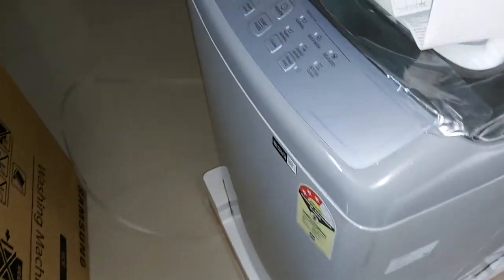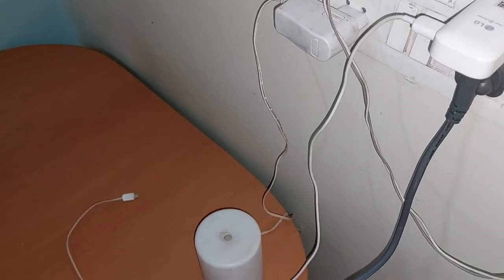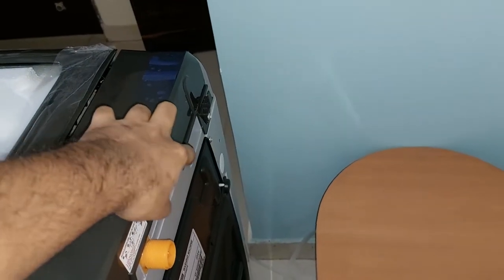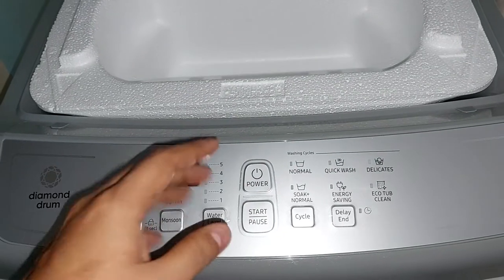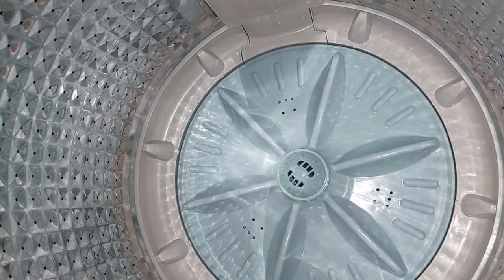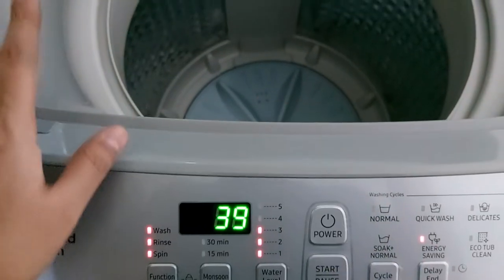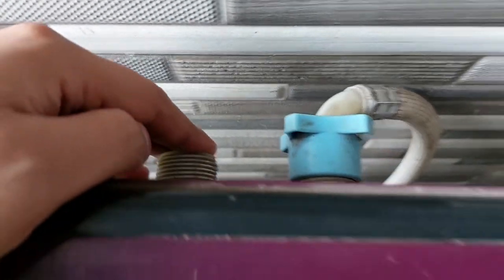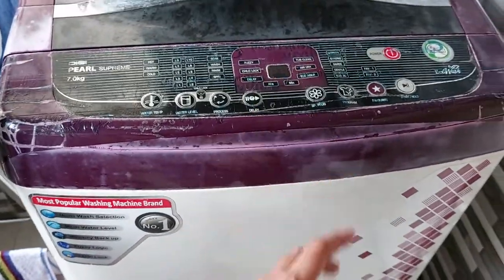Unboxing and first impressions of my new Samsung 6.5KG top load Washing machine - from Amazon Sale!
Samsung 6.5 kg Fully-Automatic Top Loading Washing Machine (WA65A4002VS/TL, Imperial Silver, Diamond Drum)
#1 Best Seller in Washing Machines & Dryers

Features & details
Fully-automatic top load washing machine: Affordable with great wash quality, Easy to use
Capacity 6.5 Kg: Suitable for families with 3 to 4 members
Product Warranty: 2 years comprehensive warranty on product and 2 years on motor
RPM 680 : Higher spin speeds helps in faster drying
6 Wash Programs : Normal, Quick wash, Delicates, Soak + Normal, Energy Saving, Eco Tub Clean
Special Features - Stylish design, Intuitive LED control panel, Centre Jet Technology for powerful washing, Monsoon mode for Indian specific use, Air turbo, Auto restart, Water level selector, Child lock safety, Power Filtration with magic lint filter, Tempered glass window, Diamond Drum for gentle fabric care
In the box componenets : Washing Machine, Hose Drain, Hose Inlet, Warranty Card, User Manual, Shutter (Rat Mesh), Clip Ring, Screw Fitting
Product information

Product information
Brand ‎Samsung
Model ‎WA65A4002VS/TL
Capacity ‎6.5 Kilograms
Annual Energy Consumption ‎220 Kilowatt Hours
Maximum Rotational Speed ‎680 RPM
Noise Level ‎51 dB
Installation Type ‎Free Standing
Part Number ‎WA65A4002VS/TL
Form Factor ‎Top-Loading
Special Features ‎Inverter
Colour ‎IMPERIAL SILVER
Control Console ‎Fully Automatic
Access Location ‎Top Load
Voltage ‎220 Volts
Material ‎Steel
Included Components ‎Washing Machine, Hose Drain, Hose Inlet, Warranty Card, User Manual, Shutter (Rat Mesh), Clip Ring, Screw Fitting
Manufacturer ‎Samsung
Country of Origin ‎India
Additional Information
ASIN: B08GY3PZQF
Best Sellers Rank: #64 in Home & Kitchen (See Top 100 in Home & Kitchen)
#1 in Washing Machines & Dryers
Date First Available: 27 August 2020
Manufacturer: Samsung, Samsung India Pvt Ltd
Packer: Samsung India Pvt Ltd
Importer: Samsung India Pvt Ltd
Item Weight: 29 kg 500 g
Item Dimensions LxWxH: 56.8 x 54 x 90.6 Centimeters
Net Quantity: 1 count
Generic Name: Fully-Automatic Top Load Washing Machines